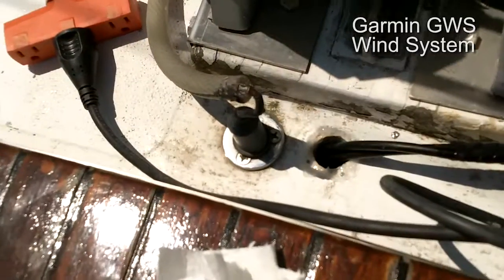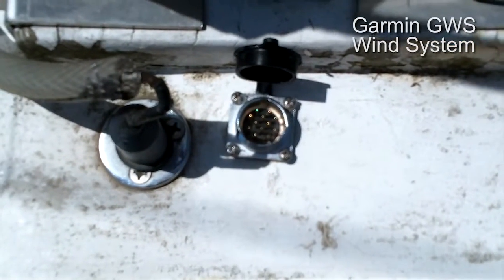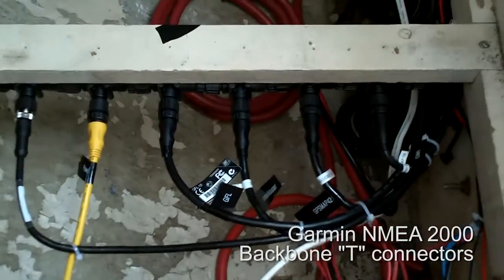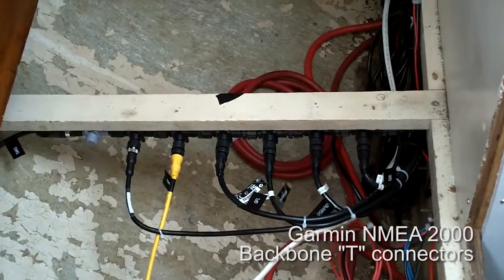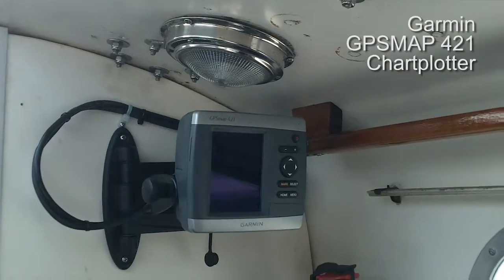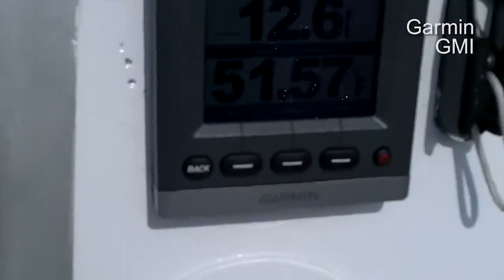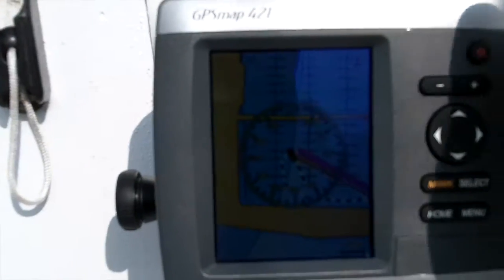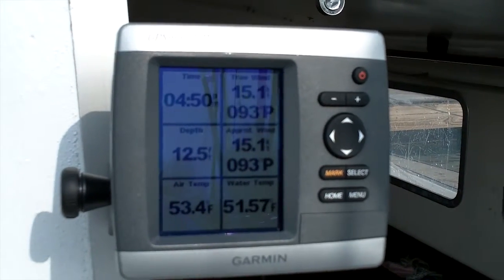Sailing "Thanks Dad" Apr/May 2016 - Garmin NMEA 2000 Instrumentation Installation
GARMIN NMEA 2000 Instrumentation Installation.
Includes: GWS 10 Wind System, GFL Fuel Level, Intelliducer Depth, GMI-10 Multi-function Display & GPSMAP 421 Chartplotter

Over the winter we bought a new Garmin NMEA 2000 system.

The first piece was a Garmin GWS-10/GMI-10 system

While on the hard, we mounted a new masthead with our new Garmin NMEA 2000 GWS-10 wind system and dropped the NMEA 2000 cable down the mast.

After launch we installed a thru-deck connector at the base of the mast to bring the NMEA 2000 cable inside the boat.  It is a 12 pin connector.  5 pins for the NMEA 2000 cable and 4 for the mast lights.  The steaming light and the anchor light.

Also, while on the hard, we removed an old depth transducer and installed a new Garmin NMEA 2000 Intelliducer.  Using a level with an angle finder we found the location on the hull where the Intelliducer was to be mounted was on a 18 degree angle.  So we bought the Intelliducer suitable for use with a 13 to 24 degree range.

One of our other winter projects was to remove the fuel tank to give it a good cleaning.  While out, we decided to add a resistive sender unit (WEMA KUS SSL) to measure fuel level and used a Garmin NMEA 2000 GFL adapter to interface it NMEA 2000 system.

After reviewing our options, we decided to mount the NMEA 2000 backbone “tee” connectors under the starboard quarter berth.  They would be centrally located to the devices, close to the electrical panel and easily accessible.

We mounted the GMI-10 multi-functional display on the starboard side

We mounted the GPSMAP 421 on a swing arm.  When in use it swings out in the companionway, then for storage it folds up out of the way against the cabin wall and can be operated easily from inside the cabin.